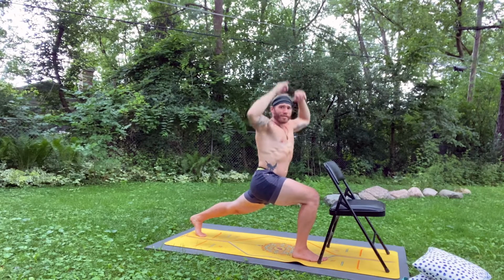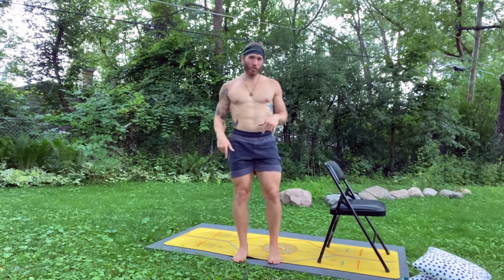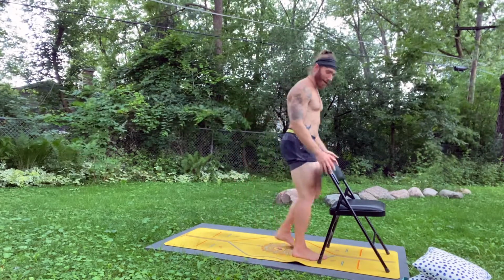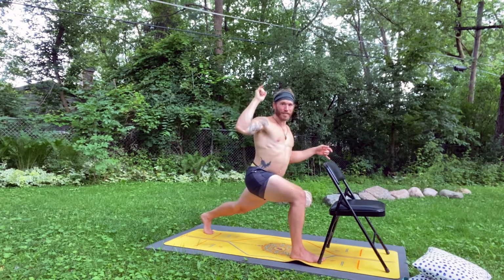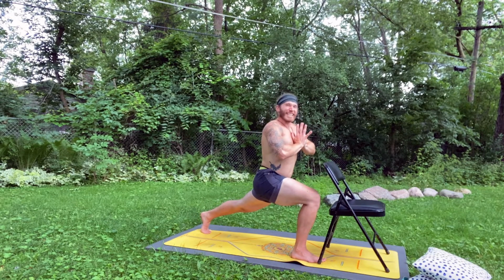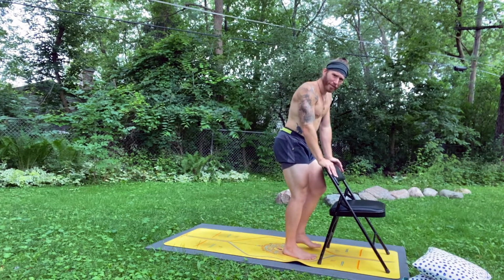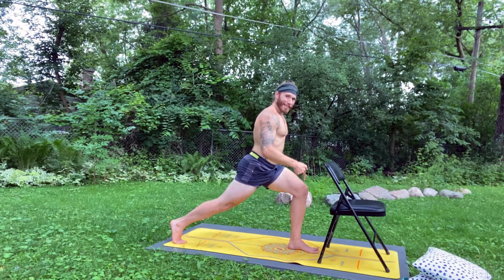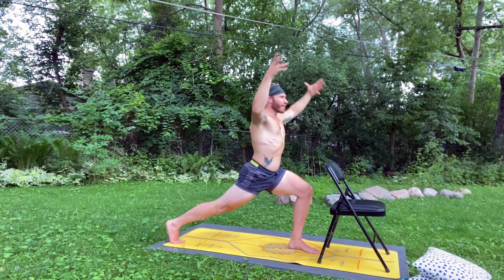The High Lunge (Ashta Chandrasana)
Most of us are feeling tight, stiff, and in pain because we're either under or overutilizing different areas of our body. A lot of this comes from spending too much time sitting and in front of technology.

This tutorial will help to address one major area of the body affected by the modern lifestyle, and will help to make you more durable! This is a wonderful strengthening posture for restoring flexibility, stability, and strength throughout your hips.

Durability is accessed through having sufficient strength, stability, flexibility, and mobility, and this is a FAVORITE movement-snack of mine.